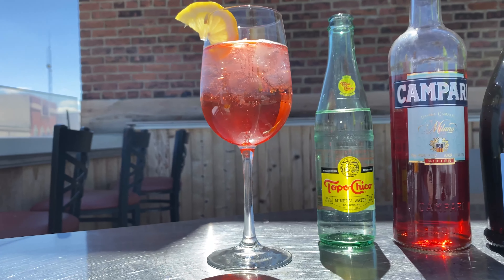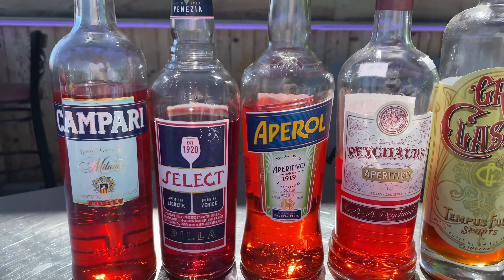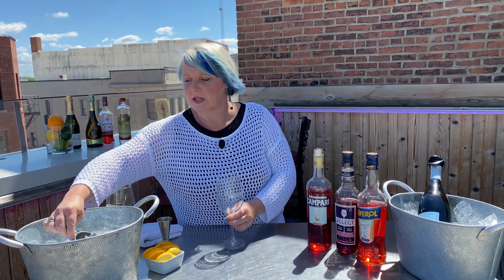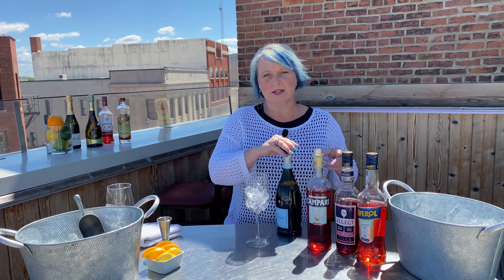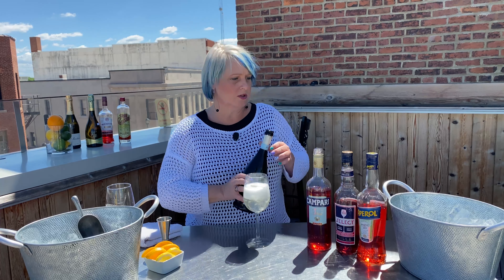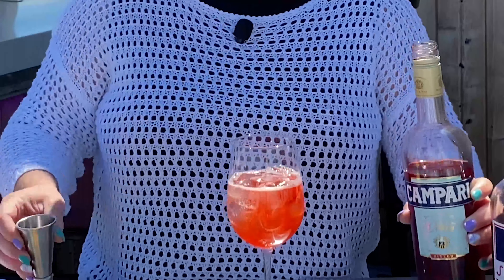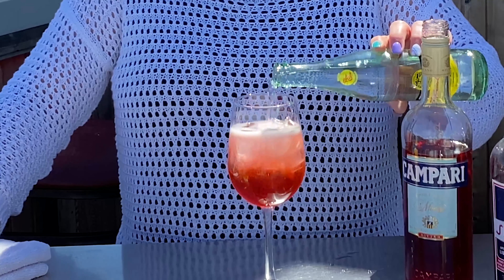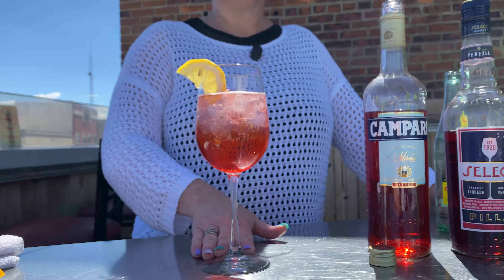Cocktails w/ Katina - Spritz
Katina shows us how to make a spritz on the rooftop!